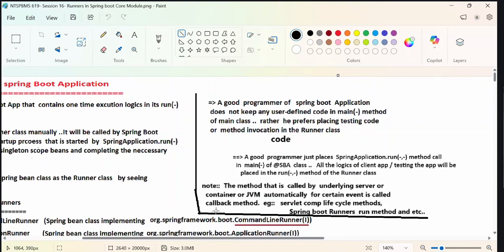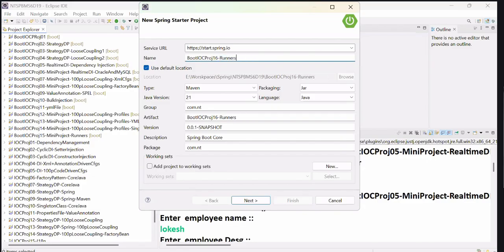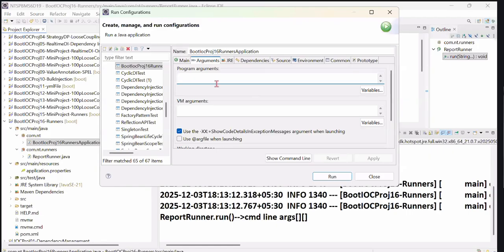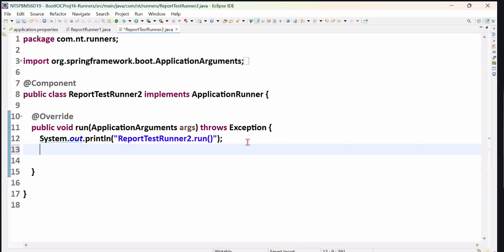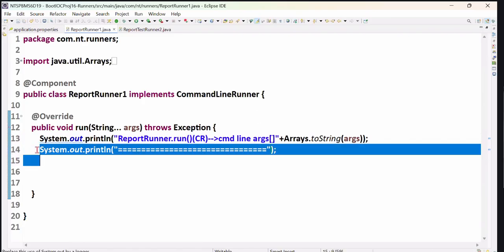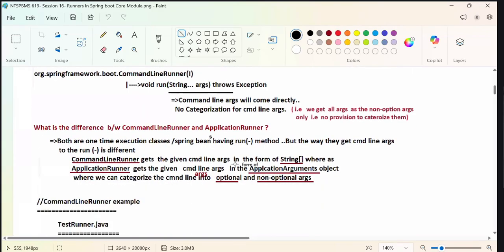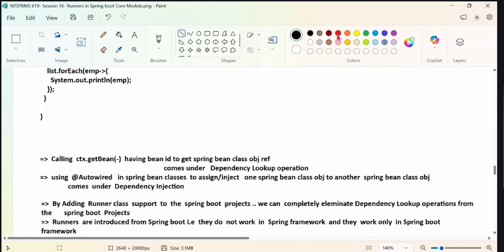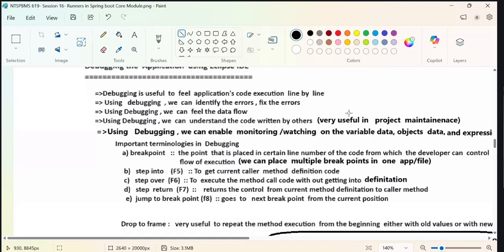spring boot Runners